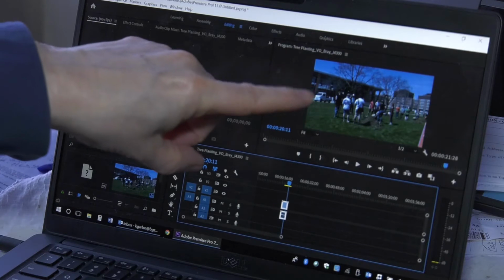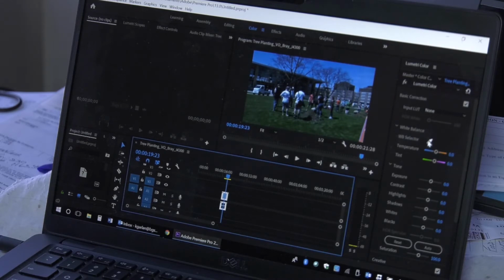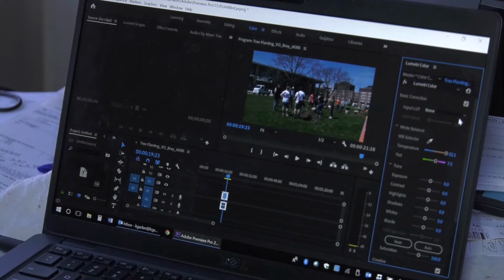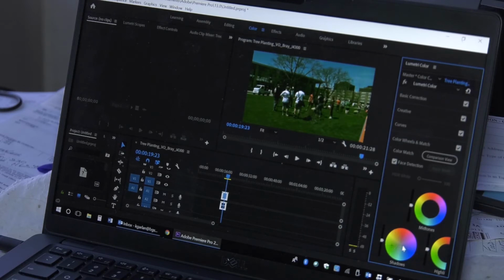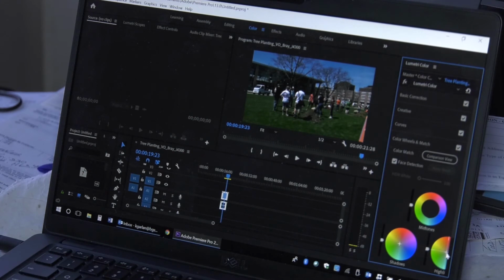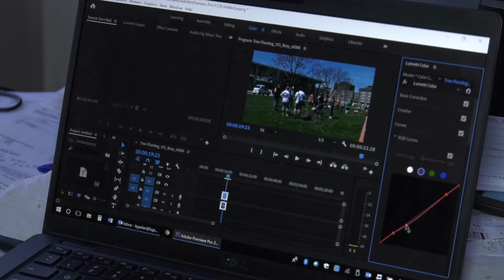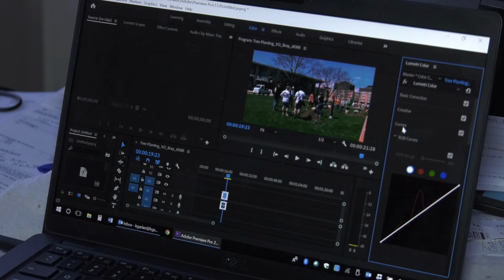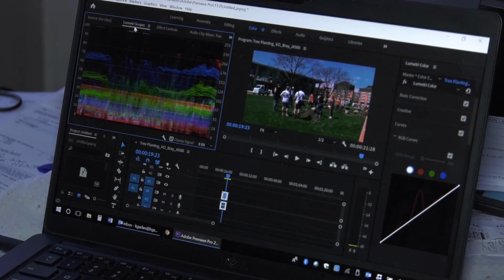JOUR 3150 Video Lecture Color Correction